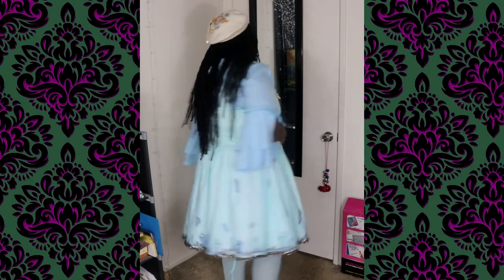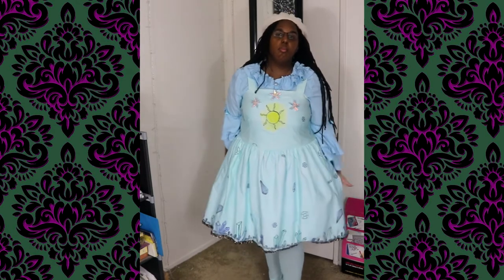Nerdy Lolita: Crystal Sunlight JSK | Crystalline Phoenix Collection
My name is Nevi, and welcome to Nerdy Lolita! The series where I take one of my favorite games, and design a series of fabric prints based on them to make into lolita dresses. This collection of prints is based on 2014 indie title Child of Light-- a set of 6 in total, and each will be published sequentially on Sundays while I Let's Play the game on Saturdays.

MY INTERWEBZ PRESENCE